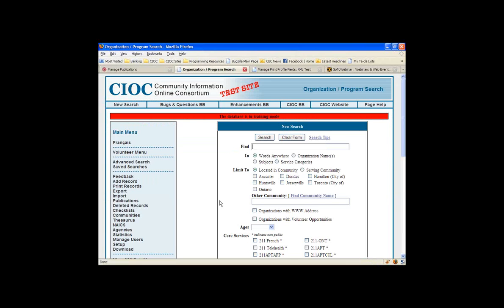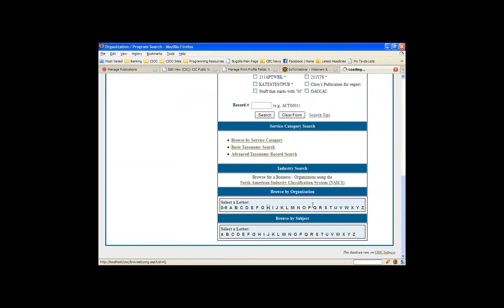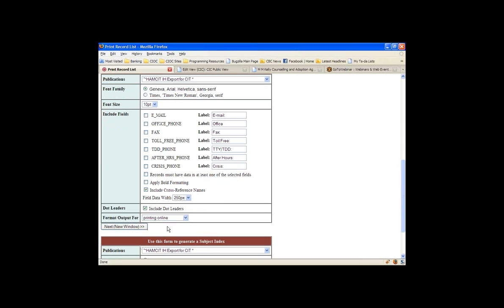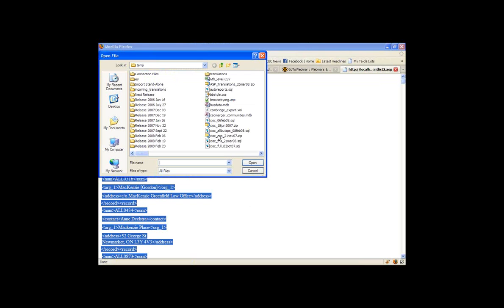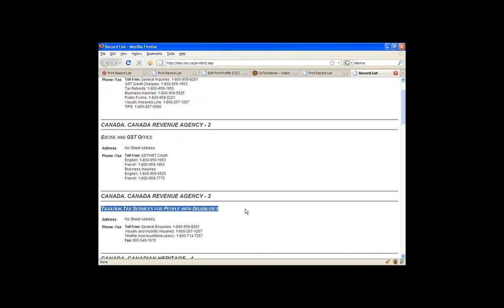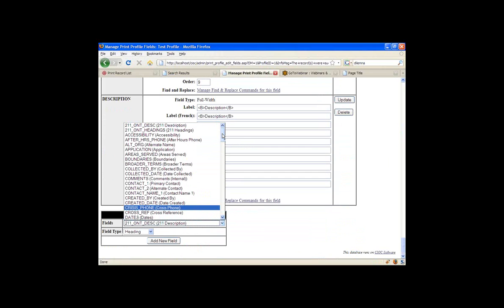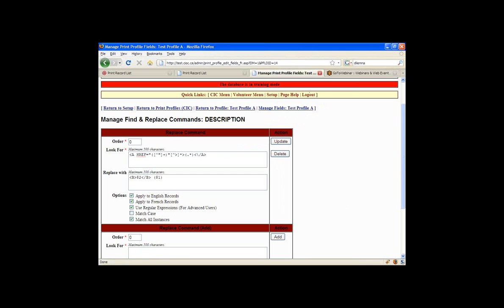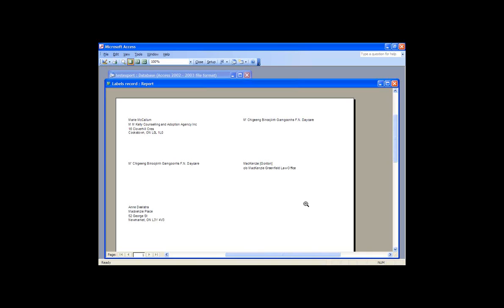CIOC Training Session 2008 #7 - Printing and Publications